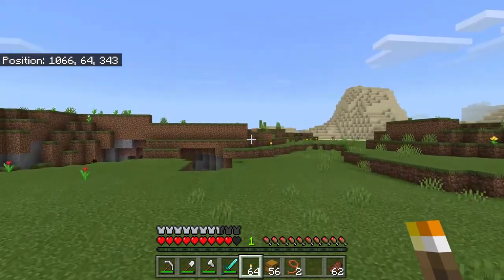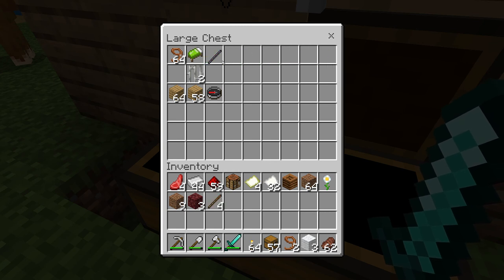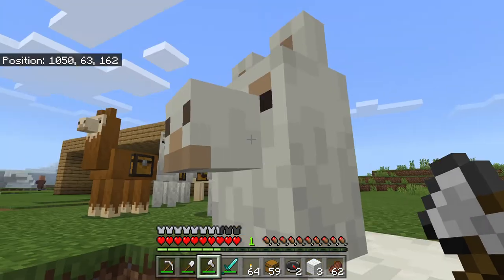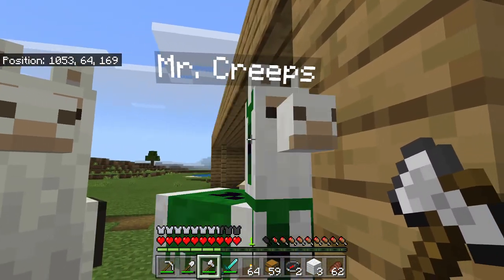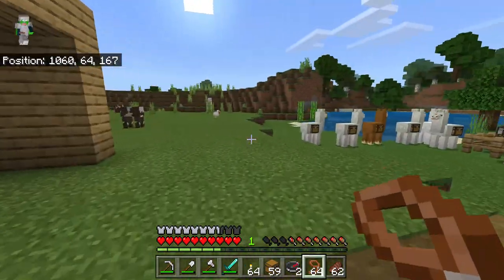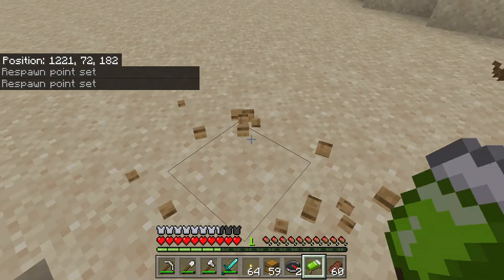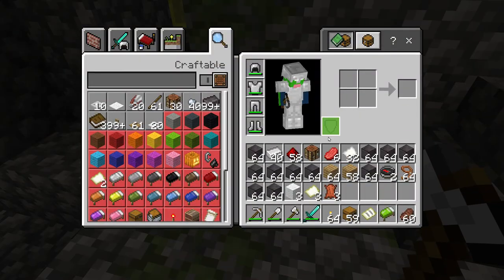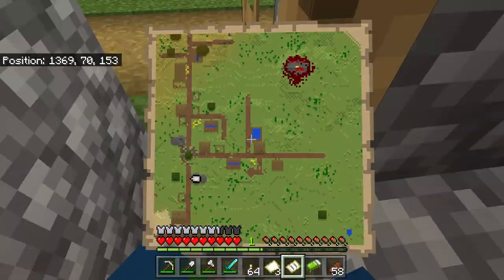How to explore in Minecraft!!!😊😊😊